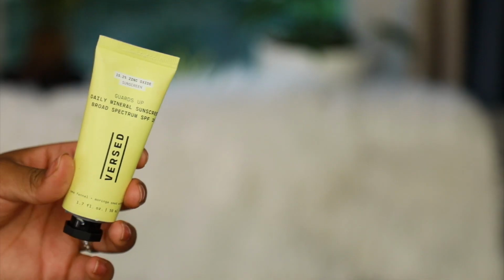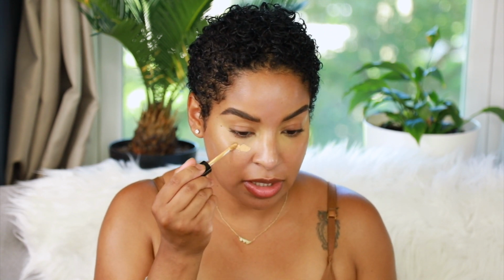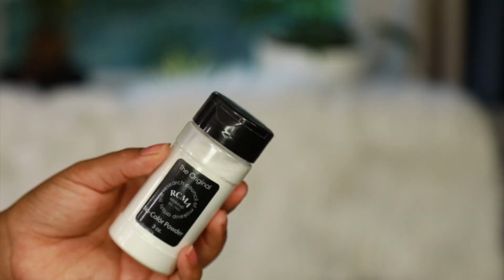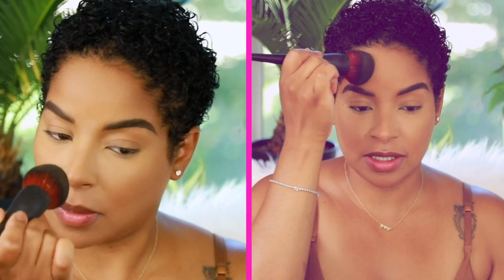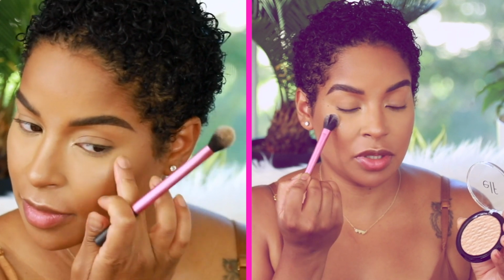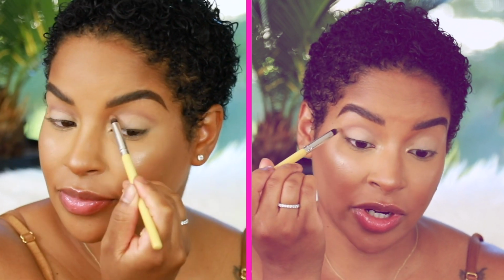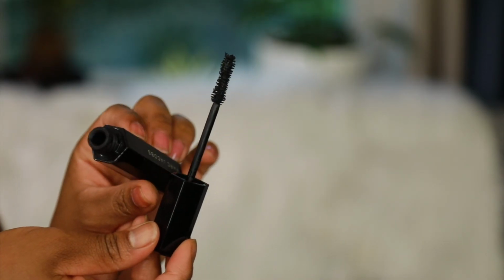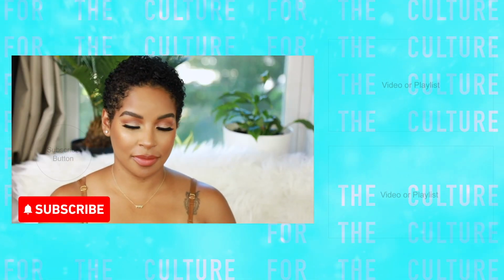How To: Glowy Fresh-Faced Makeup Tutorial With Stephanie Lee! | Hot Girl Style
Stephanie Lee shows you how to get a glowy fresh-faced makeup look perfect for summer time!

Download the BET NOW app for full episodes of your favorite BET shows and exclusive content!